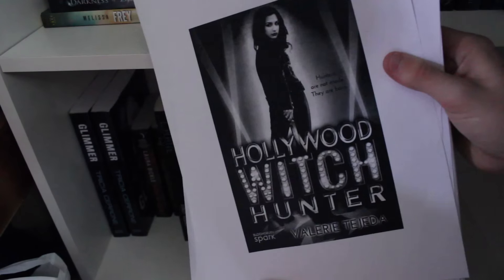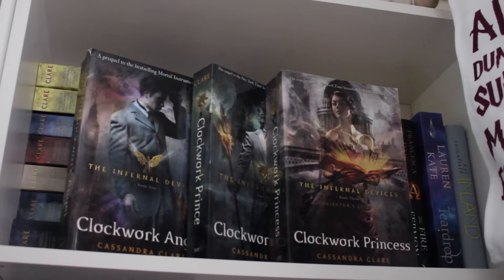BOOKSHELF TOUR 2015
ENJOY MY BOOK SHELF TOUR! IM SORRY IT TOOK SO LONG TO FINALLY FILM THIS FOR YOU ALL

If you use my book depository link it helps me out a little bit!